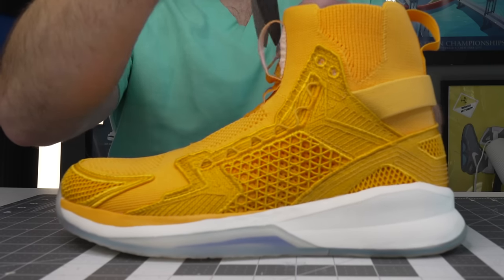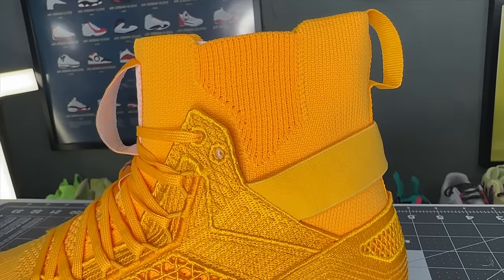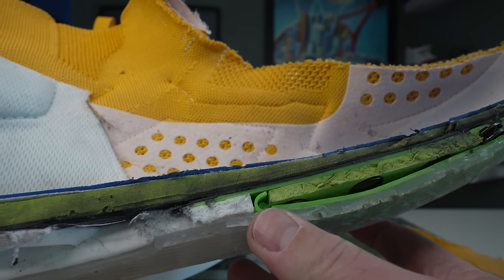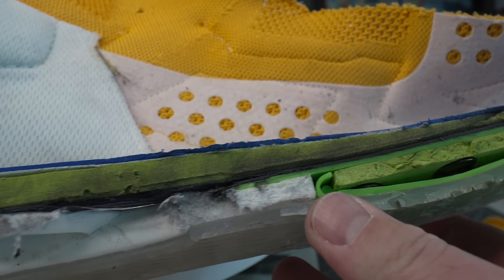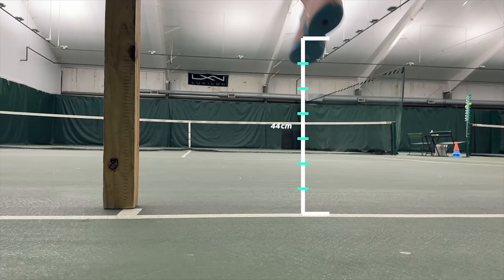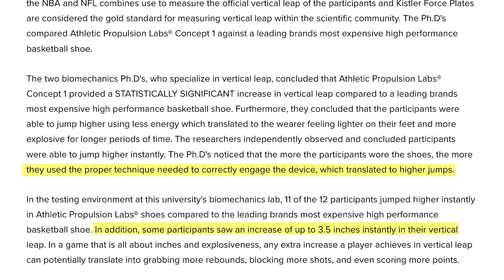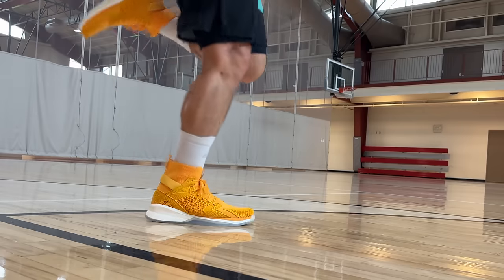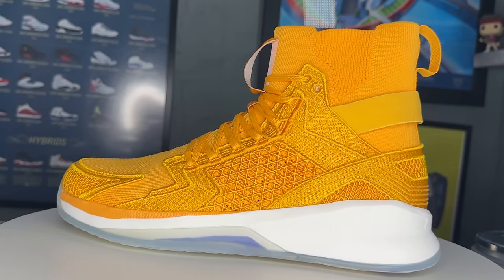Foot Doctor Explains Why The APL Concept X Is BANNED By The NBA ( And If It Really Should Be)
Real foot doctor reviews the APL Concept X basketball shoe with  a teardown, durability tests and performance tests on the basketball court. This line of shoes was banned by the NBA over 10 years ago but should they still be considered a performance enhancing device over other sneakers worn in the NBA?

2022 Basketball Shoe Guide
Confused on what custom orthotics to get? This guide has you covered:

Time Stamps:
00:00 Video Intro
00:37 Uppers of the APL Concept X
02:08 Upper durability test
02:35 Midsole teardown of the APL Concept X
03:57 Outsole tread of the APL Concept X
05:16 Jump height test of the APL Concept X
06:00 Shuttle / speed test of the APL Concept X
06:50 Why the APL Concept x is banned by the NBA
07:08 Is the APL Concept X better than modern basketball shoes
08:11 Fit of the APL Concept X
09:12 Best uses of the APL Concept X

- Nike basketball shoe technology explained